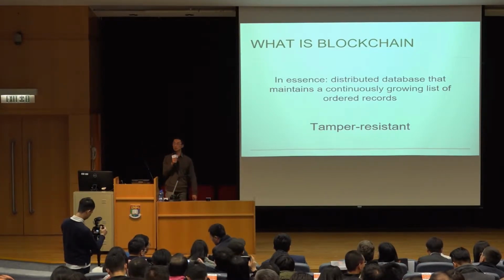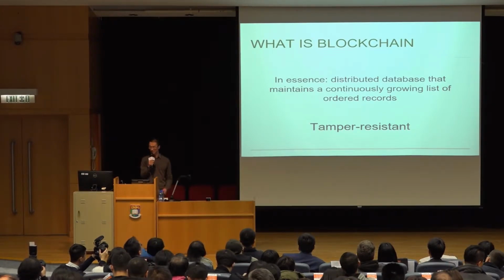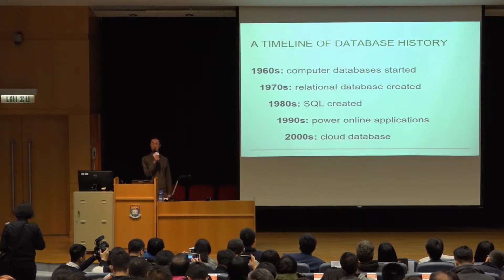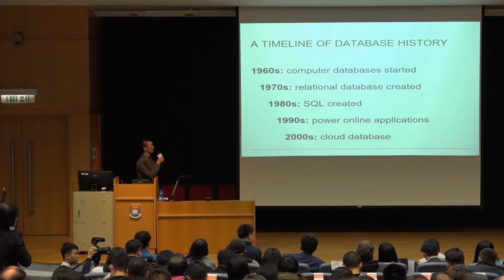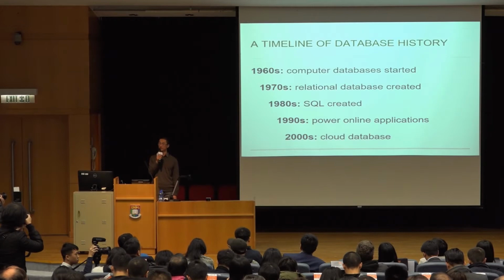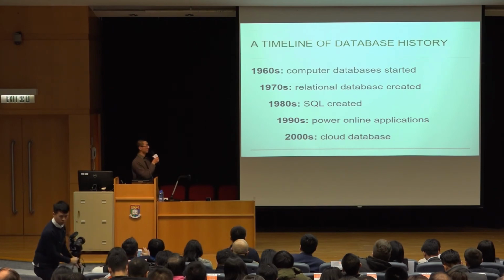KE Lecture on Next Generation Blockchain Database Cloud: Blockchain Technology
Speaker: Mr. Wanli Yang, Core Developer of VEE Technology